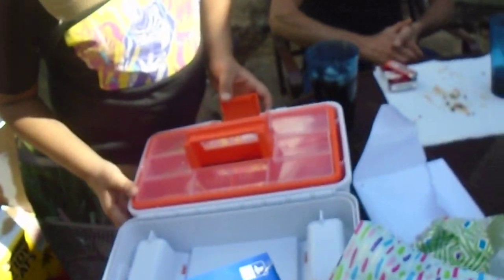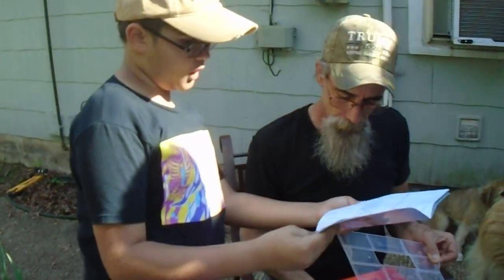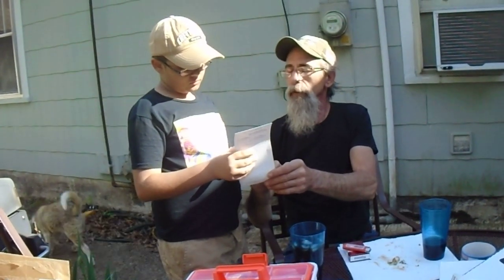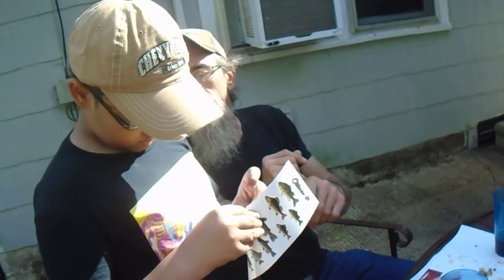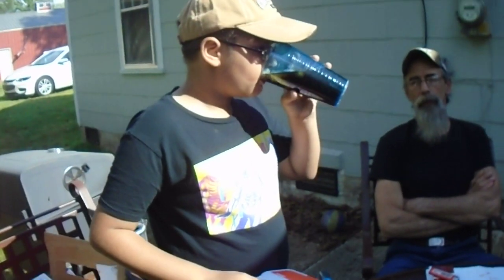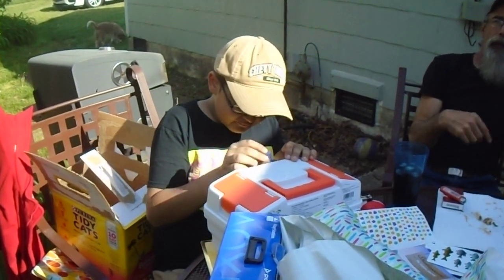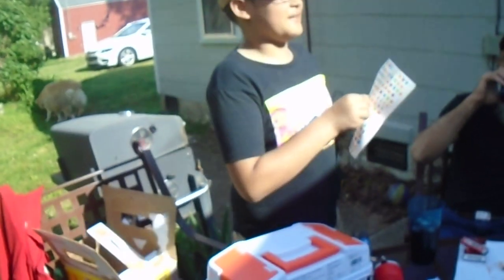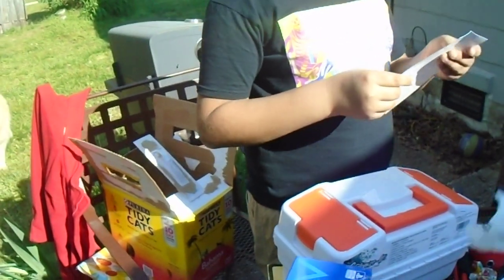Danny opening more gifts on his 10th bday